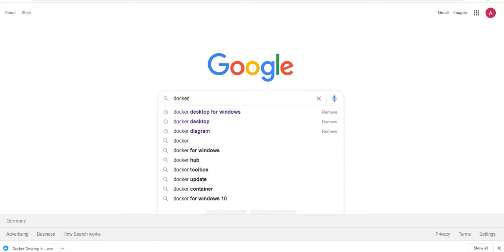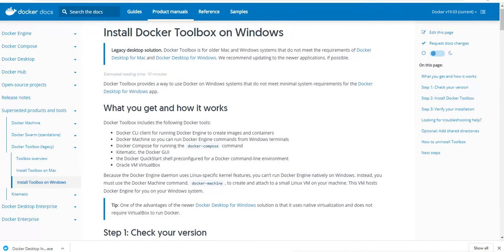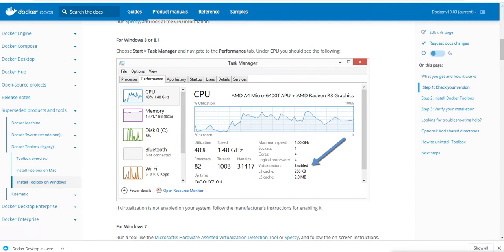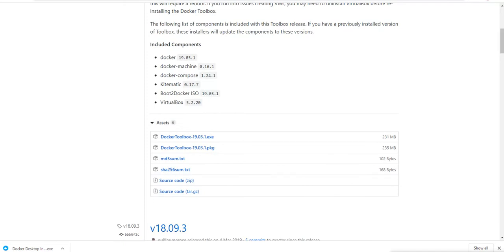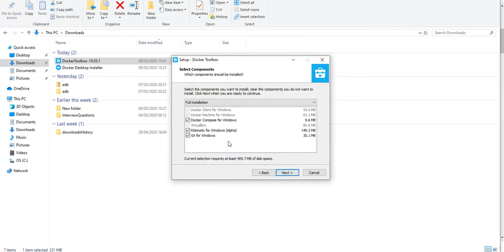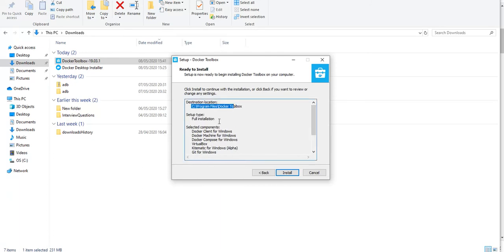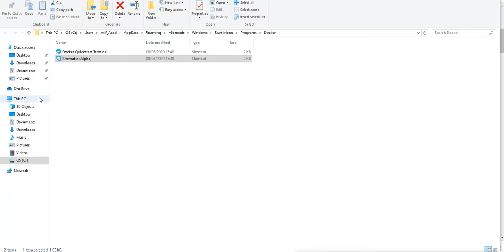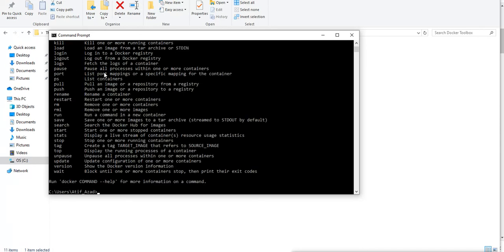Install docker on Windows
This Video shows how to install docker on Windows.
We can install docker  on Windows 7, 8 and Windows 10 home using Docker Tool Box.
While for Windows 10 pro and above we can use Docker Desktop installation

Other video playlists on Futurisitc Tech Trends(FUTE) are below